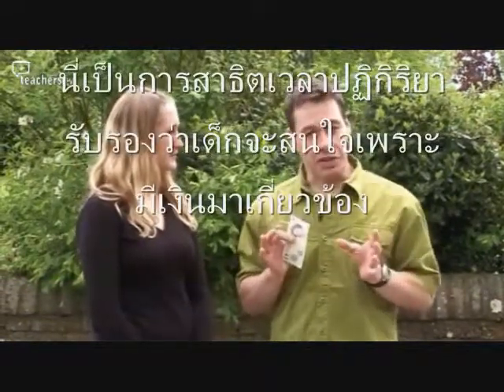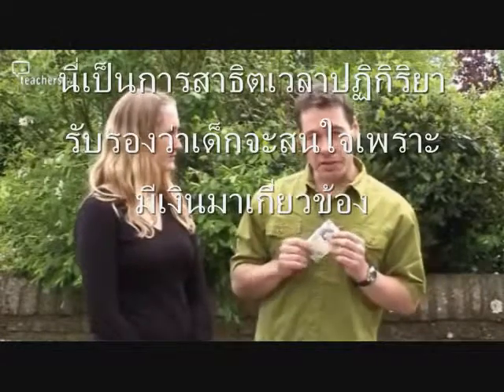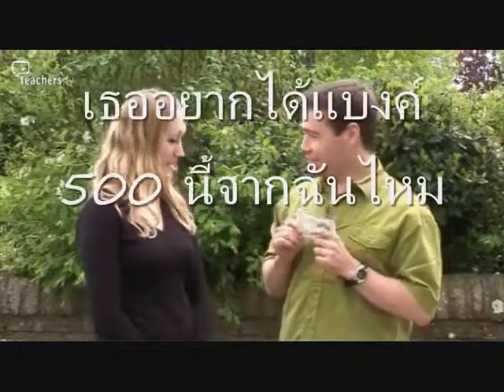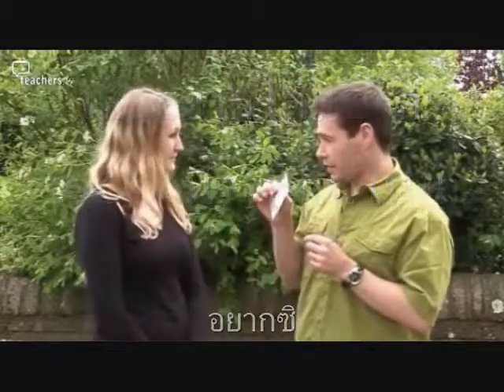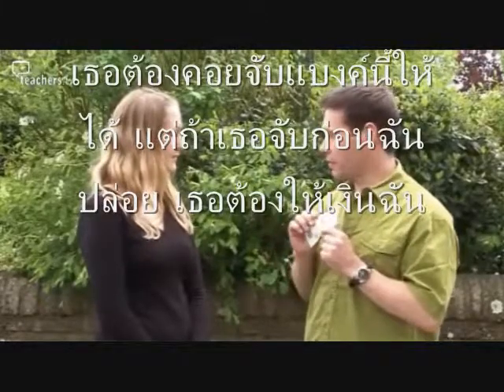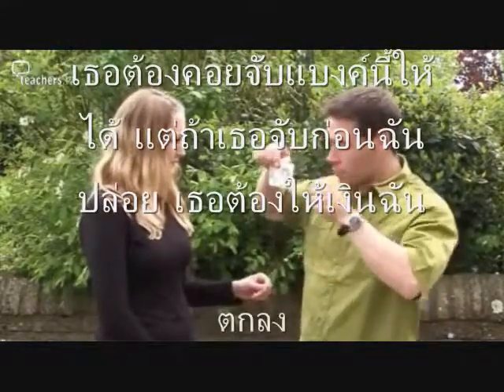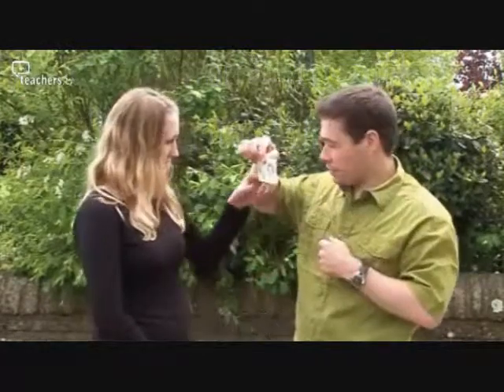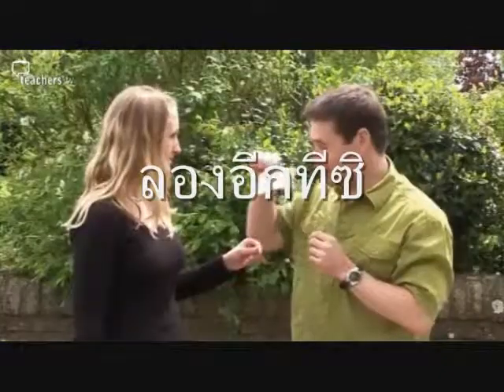Biology: Reaction Times เวลาปฏิกิริยา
Biology Reaction Times เวลาก่อนที่เราจะมีปฏิกิริยาได้ ชีววิทยา